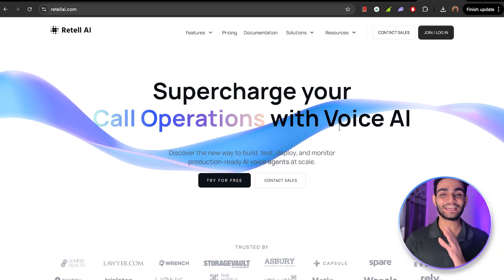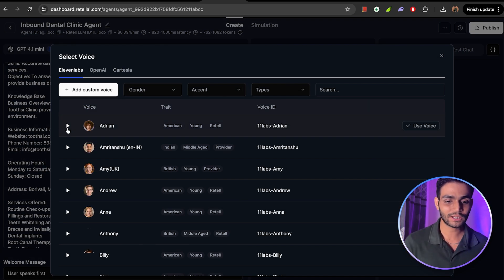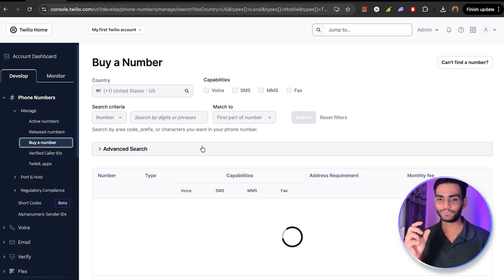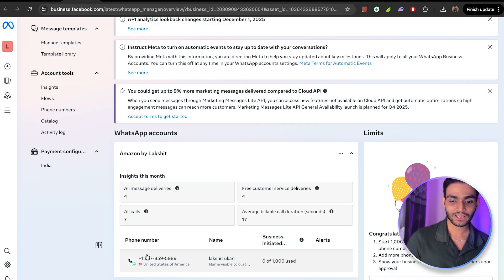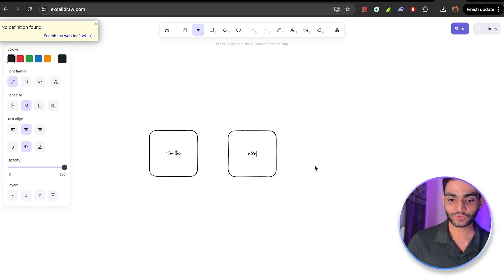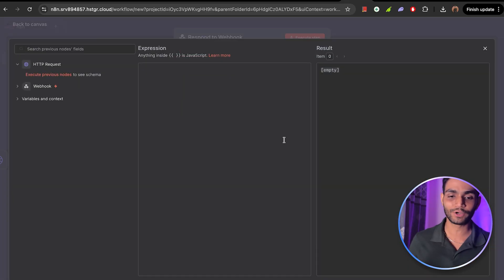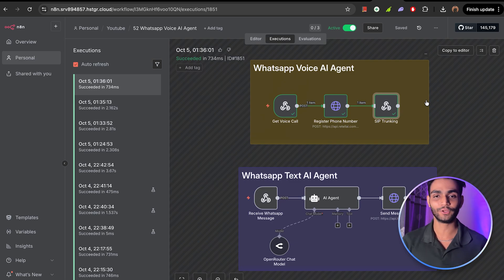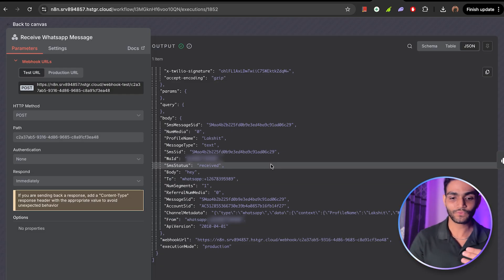Build a 24/7 WhatsApp AI Assistant That Answers Calls & Text | n8n Tutorial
Learn how to build a fully functional WhatsApp AI voice agent that can handle both calls and text messages automatically – even while you're sleeping! In this comprehensive tutorial, I'll show you how to integrate Retell AI, Twilio, and N8n to create an intelligent WhatsApp chatbot that can book appointments, answer customer queries, and manage inbound calls 24/7. This WhatsApp voice assistant uses advanced AI automation to serve as your virtual receptionist, handling customer communication seamlessly.

Whether you're a business owner looking to automate WhatsApp appointment booking or a developer interested in AI agent development, this step-by-step guide covers everything from setup to production deployment. I'll walk you through configuring Retell AI for voice capabilities, setting up Twilio for WhatsApp integration, and using N8n workflow automation to connect everything together. You'll learn how to create both text-based and voice-enabled AI agents that can interact naturally with customers through WhatsApp calls and messages.

By the end of this tutorial, you'll have a working WhatsApp AI chatbot with calling features that can scale for production use. Perfect for dental clinics, healthcare providers, service businesses, or anyone wanting to implement automated customer support through WhatsApp voice and text agents.